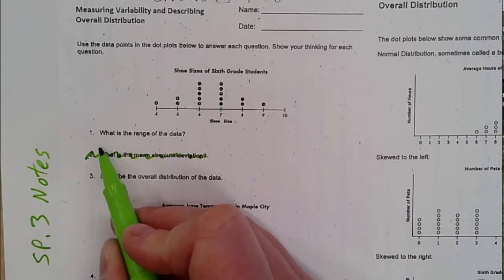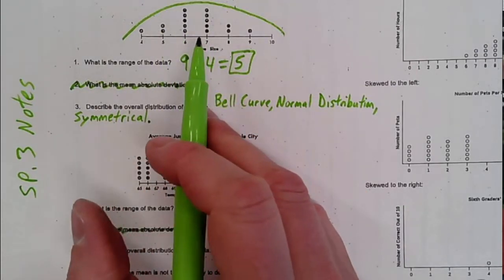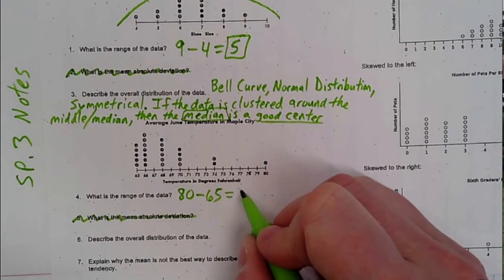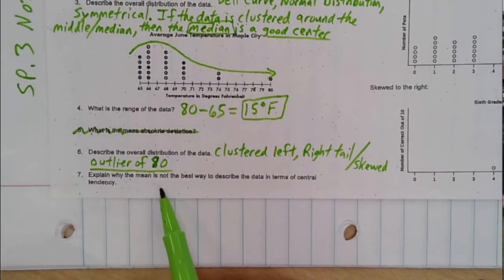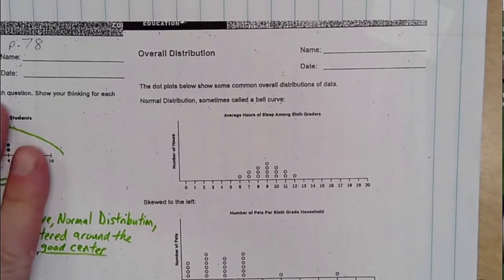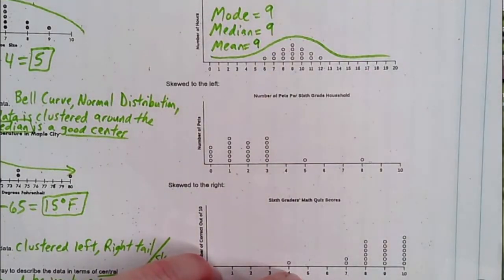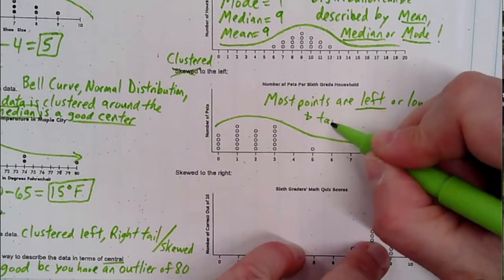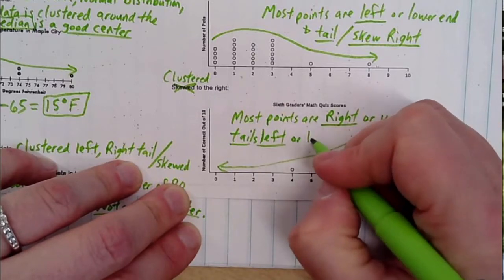p 78 Notes on SP 3 Overall Distribution